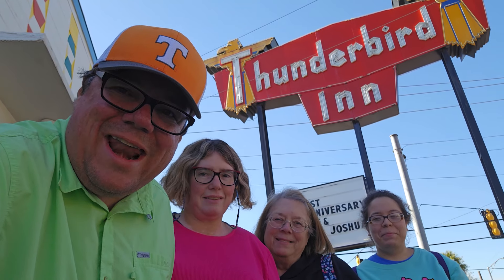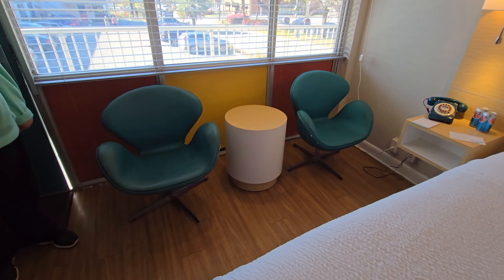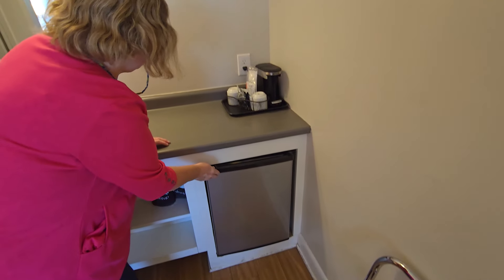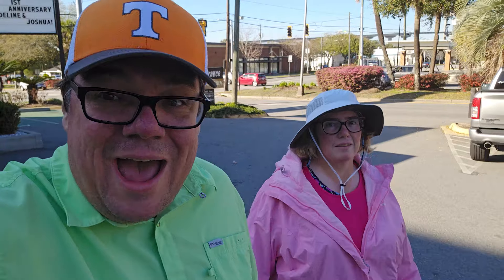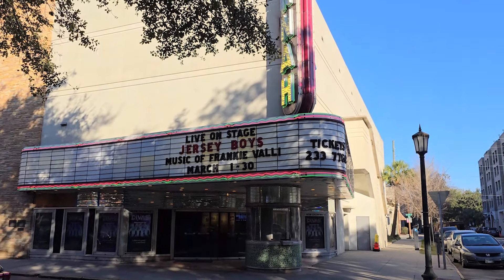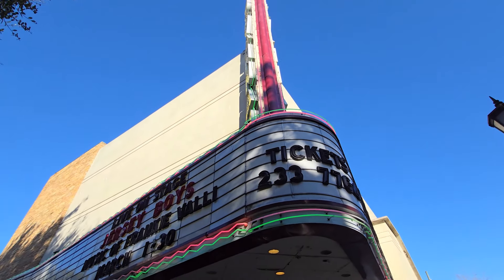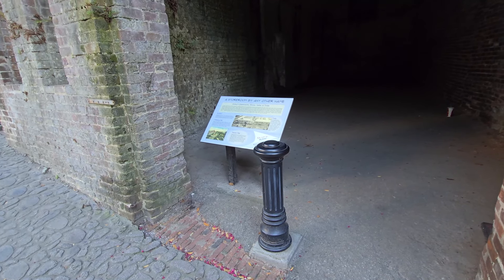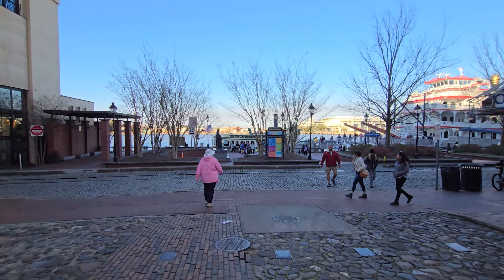Savannah's Best Pizza Place Vinnie Van Go Go's Forrest Gump Bench Movie location Thunderbird Inn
Join us as we explore Pigeon Forge, Gatlinburg, Sevierville and sharring our bucket list travels.